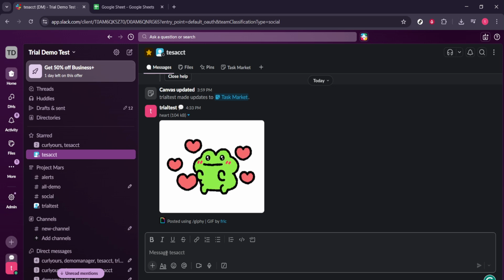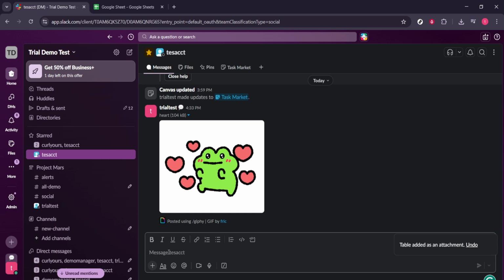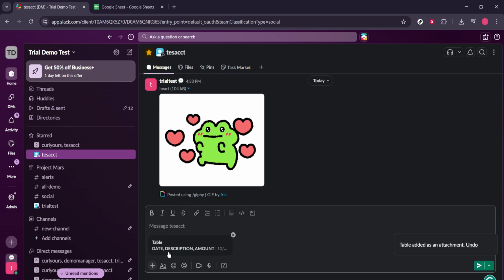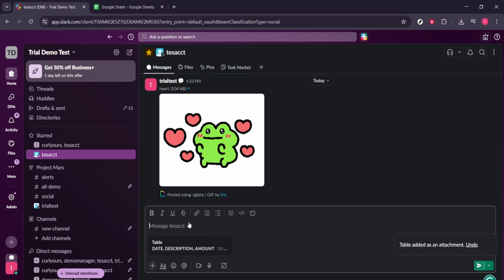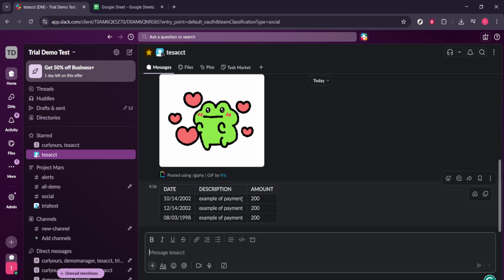How To Render Tables in Slack Markdown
Struggling to format clean tables in Slack using Markdown? In this quick tutorial, you’ll learn how to render tables in Slack Markdown and organize your data in a simple, readable way.

This video walks you through how Slack handles Markdown, how to create table-like structures using code blocks, and tips to make your messages look neat and professional. Perfect for beginners and anyone sharing structured data inside Slack.